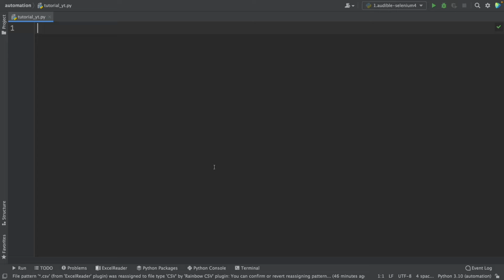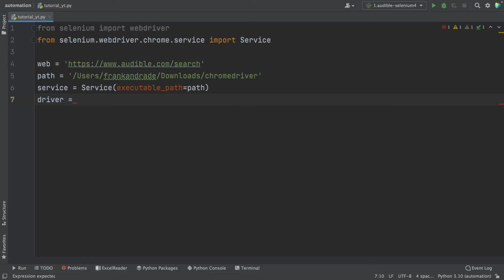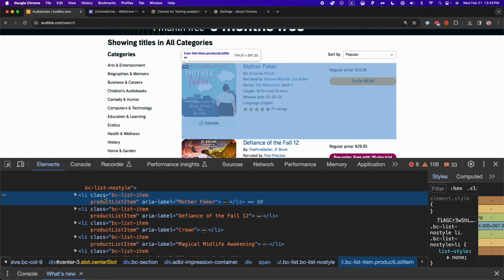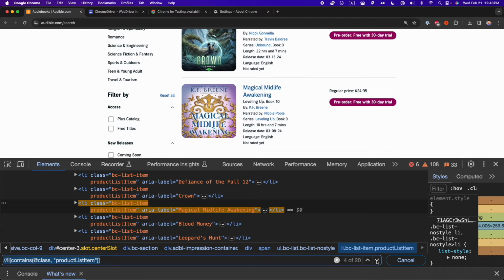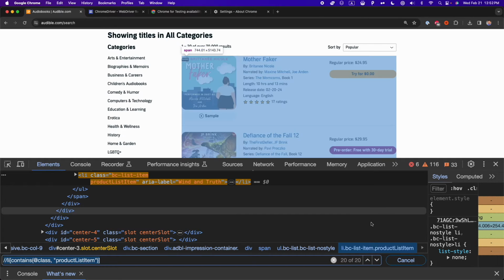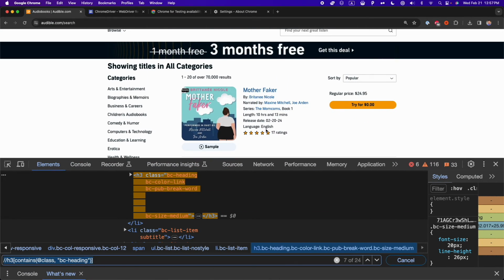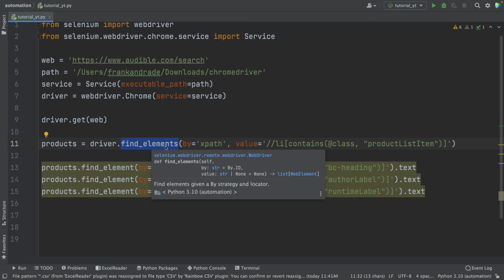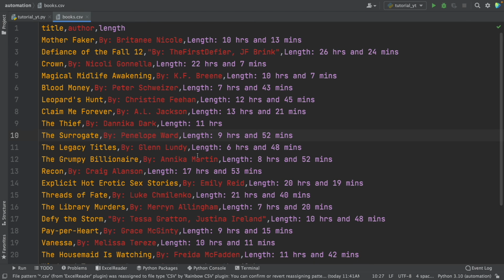Web Scraping for Beginners with Python and Selenium 4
To try everything Brilliant has to offer—free—for a full 30 days, .

In this video, we'll learn the first stage of a data analysis project-web scraping. We'll learn web scraping in Python using Selenium 4. Also, we'll learn the contains function which comes in handy when scraping HTML elements with multiple attribute values.

Content
0:00 Installing chromedriver and selenium
1:59 Opening the site
4:27 Extracting the data (contains function)
19:15 Exporting data to CSV